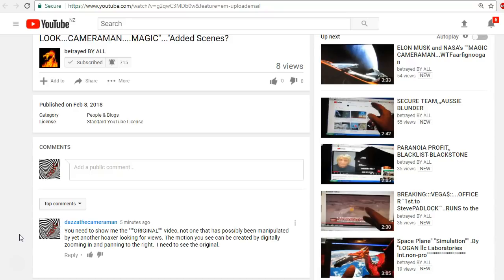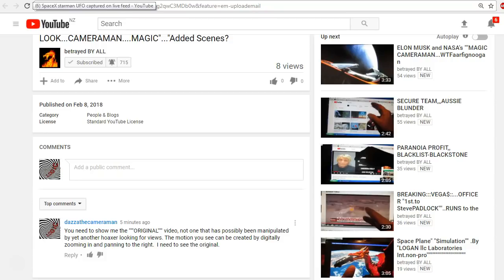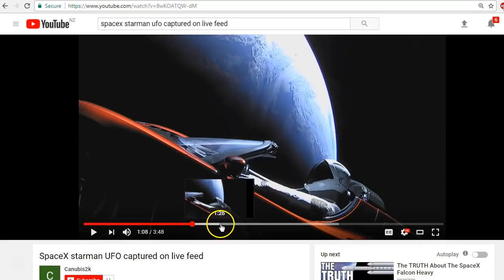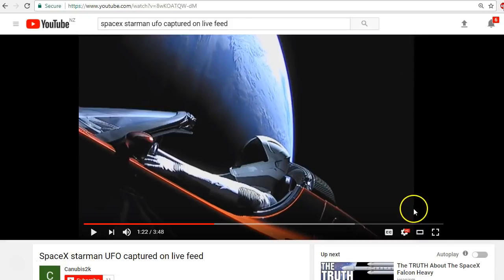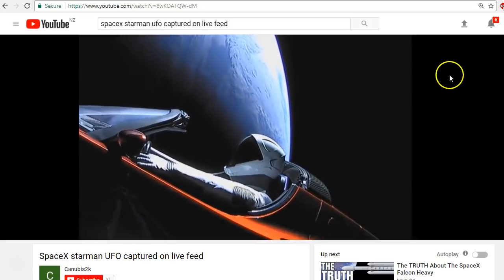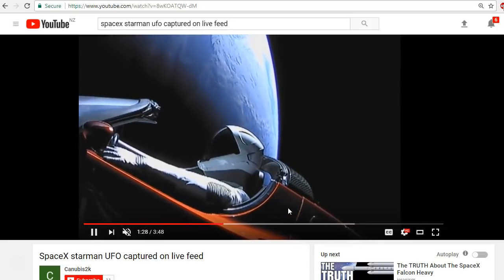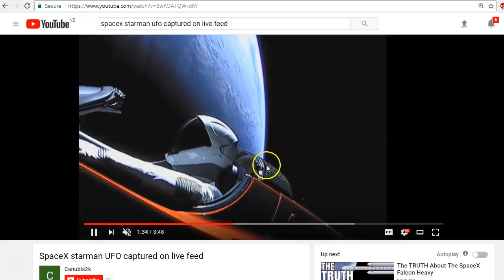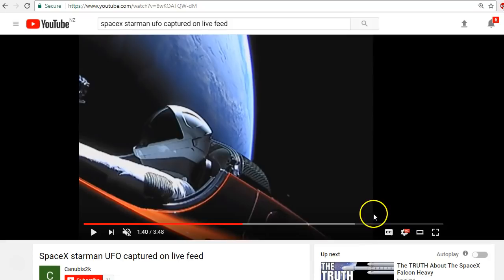Reply to Logan re Car in Space Video Zoom and Pan